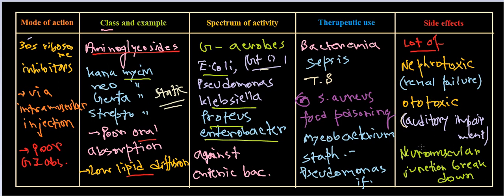Aminoglycosides antibiotics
This antibiotic video explains about the mode of action of aminoglycosides and it also explains the spectrum of use and side effects of aminoglycoside antibiotics.